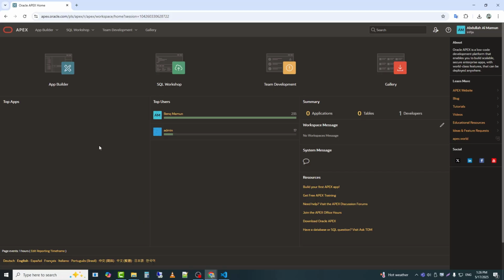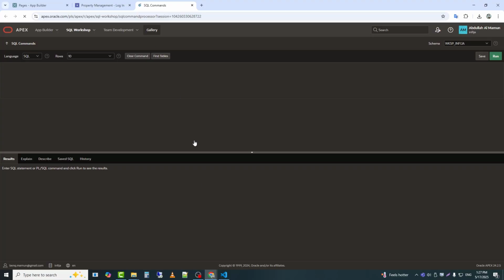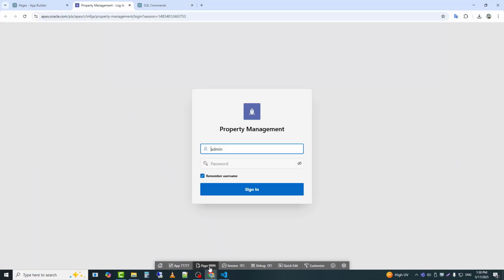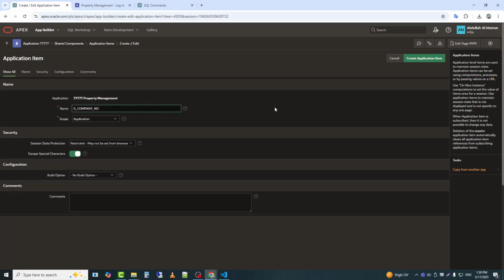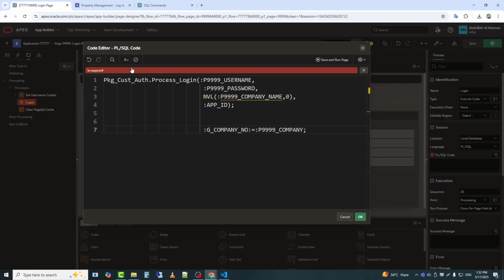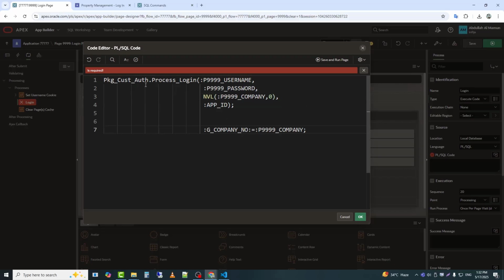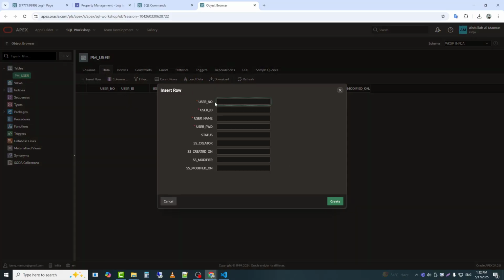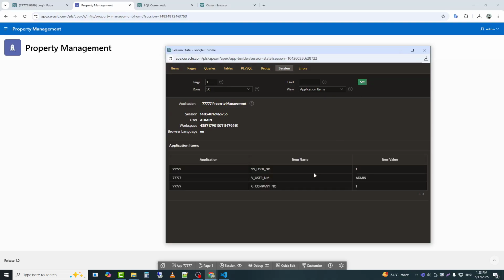Oracle APEX Tutorial – Complete User Management Setup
Oracle APEX Mastery Series – User Login System with PL/SQL Package
Welcome to Episode 2 of the Oracle APEX Mastery Series! In this video, you'll learn how to create a custom user login system for your Property Management application using a PL/SQL package.

What you'll learn:
How to create and manage users

Writing a PL/SQL package for user authentication

Integrating the package with Oracle APEX login process

Best practices for secure and maintainable login logic

This approach gives you full control over how users log in and prepares your app for features like role-based access and audit logging in the future.

📌 Don't forget to:
✔️ Share your feedback or questions in the comments